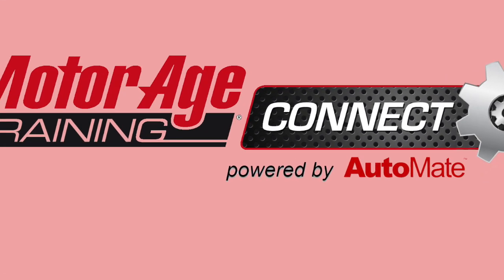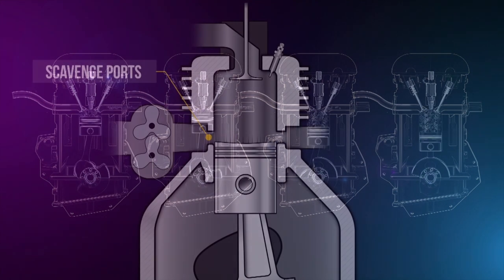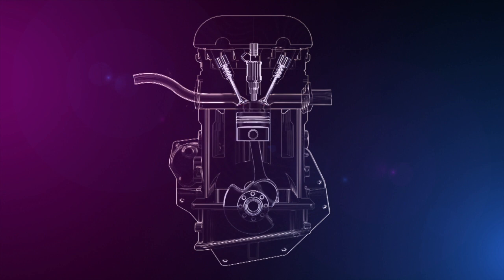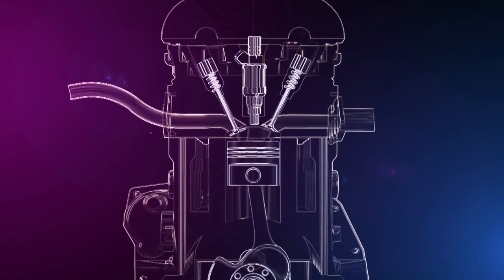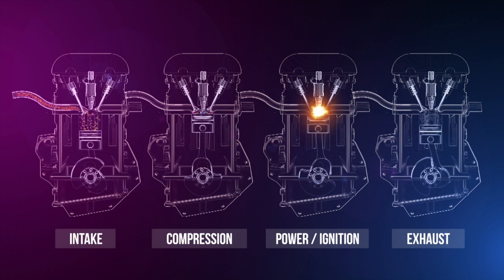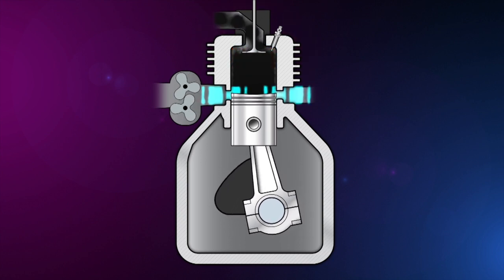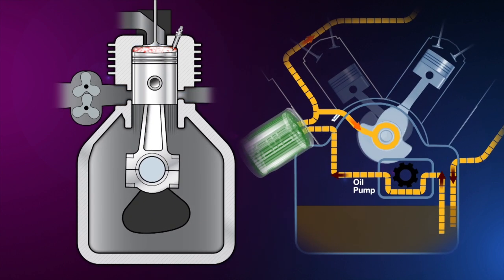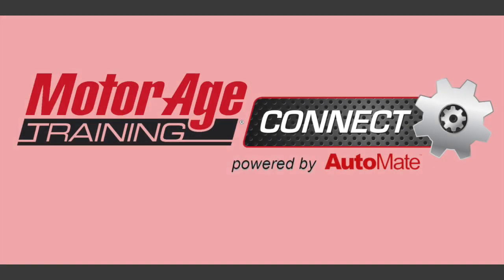PREVIEW: Two Stroke Diesel Technology from Motor Age Training CONNECT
Each Motor Age Training CONNECT module covers in-depth key features every technician should know, and this is no difference. Here's a preview of what you will learn in this diesel course from Motor Age Training CONNECT. to sign up for a free trial or to get a one-month subscription to nearly 400 training videos.